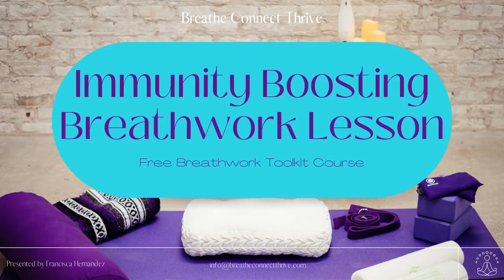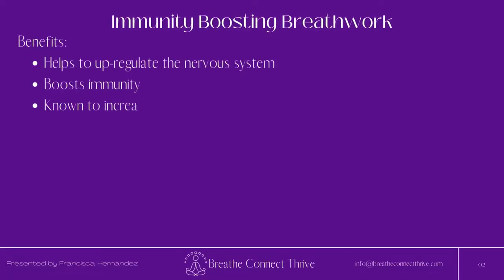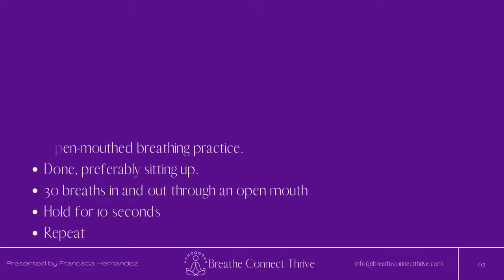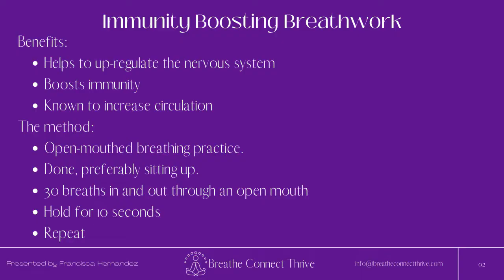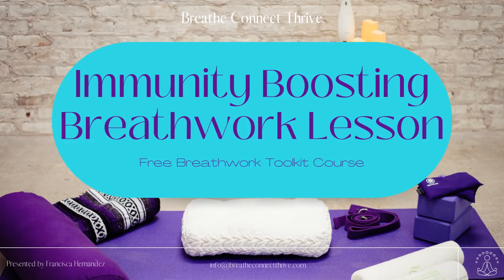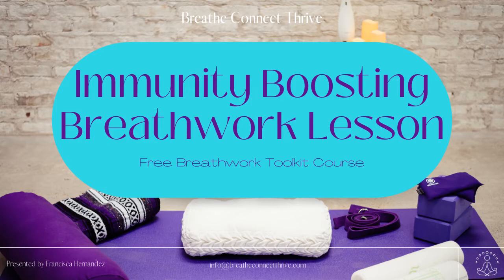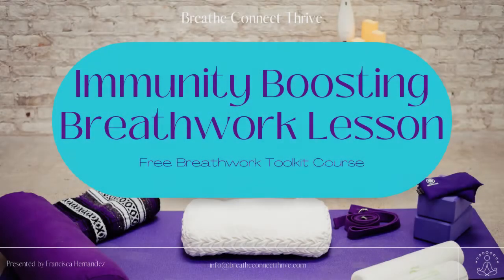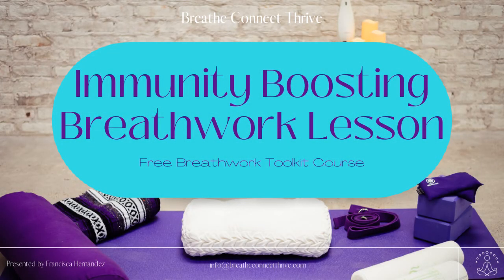Breathwork for Immunity Lesson: Free Breathwork Toolkit Course 🧘‍♀️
Breathwork for Immunity Lesson of the Free Breathwork Toolkit Course.  An immunity-boosting breathwork practice🧘‍♀️

📚Download your workbook to help you track your breathwork journey

The remaining breathwork lessons are being released daily on YouTube throughout the next week.

I’ve already released the first downloadable breathwork videos and audios for anxiety, grounding, and immunity-boosting

If you’ve been enjoying the free breathwork course and want to take your breathwork practice deeper, you’ll want to check out the Conscious Breath Connection Course.
 The price of the Conscious Breath Connection Course will be going up on August 15th, so you'll want to enroll soon.
◦ Mini-Conscious Connected Breathwork Course; a mini-course packed with some mighty deep healing!
While I don't believe all emotions need to be fixed, I do believe that everyone should have access to a variety of breathwork techniques in their self-care tool belt.

I know how transformational breathwork has been for my clients and me. Not only has it helped us deal with trauma, overwhelm, and anxiety, but it's most recently helped me in my personal recovery process.

I'm super excited to share these quick and easy-to-remember breathing techniques with you.

📺Click here to access the first few Breathwork Toolkit Course lessons!

🧘‍♀️ Want to join the next group breathwork or restorative yoga session in Houston? Then book your spot soon. Space is limited (really, there's only space for 4-5 people in each class).

🔮 BOOK A SESSION WITH ME (in-person & virtual): Rather have a personalized breathwork practice? Click here to book a session with me. Together, we'll find the best breathwork style for you.

⭐ GET MAGICAL EMAILS✨ Sign up to see me in your inbox every Friday! Get special discounts and tips about transformative healing breathwork, tarot, restorative yoga, and other self-awareness tools to help you release stress, heal trauma, and, most importantly, feel like yourself again!

Check out my services, book a breathwork session, or schedule a tarot reading,

🙌If you're new here, you'll want to take the quiz

😇Want to keep track of your breathwork journey? Whether you're a beginner or an expert at breathwork, you'll get so much value out of this 200-page 6 x 9 in breathwork journal.

I love how Spirit is always speaking to us, whether through dreams, ideas, friends, family, situations, or other messages. Source is always speaking to us. And whether we get on the same frequency to hear the message or not, Spirit does not judge us one bit. We can never miss what is meant for us, and The Universe is happy to co-create with us once we are ready.

Don't forget to breathe deeply, connect consciously, and thrive wholeheartedly!
Sending lots of love & light,
Francisca Hernandez of Breathe Connect Thrive